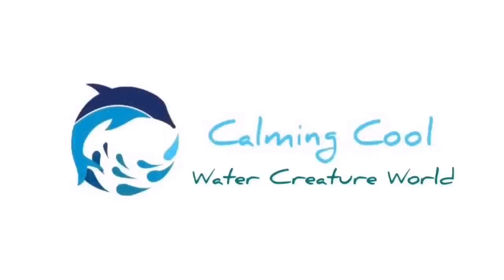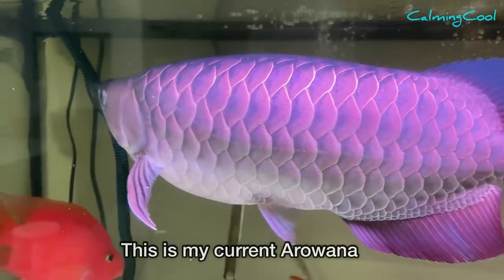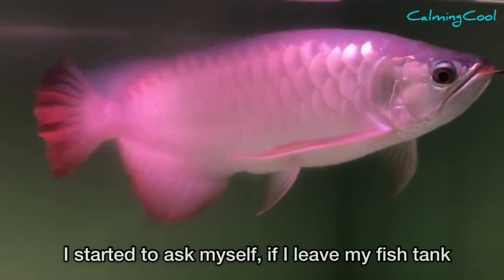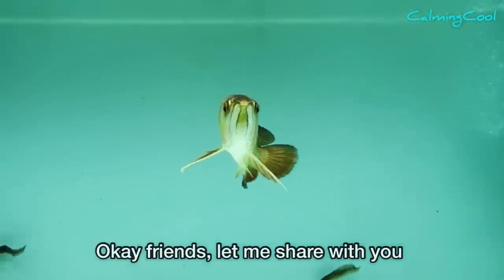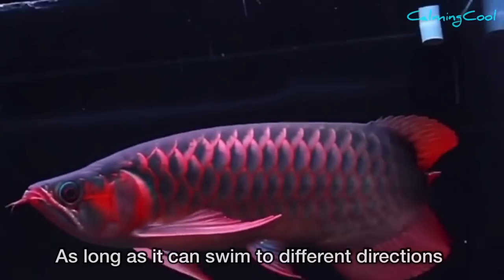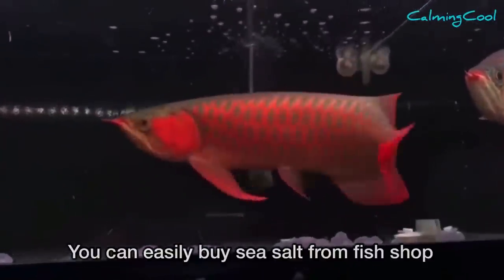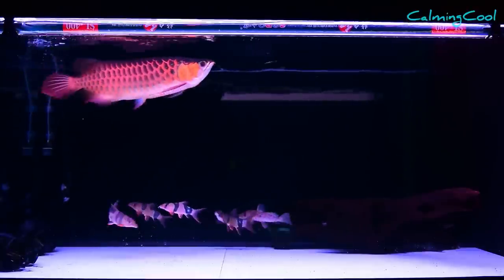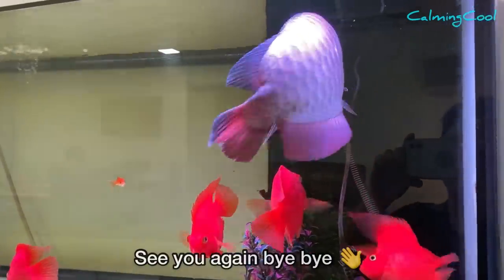How I cure Drop Eye of my arowana fish - Here are 3 arowana care guide for arowana fish drop eye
Hi Arowana Keepers, are you having drop eye problems of your beautiful arowana fish now? If yes, please watch this video until the end. I hope my methods can save your fish's eye.

👉Filtration Media :
- Bio Ball
- Bio Media Blocks
- Ceramic ring

👉Qian Hu Tanning LED Light:

👉BlackWater Extract to reduce PH level of water